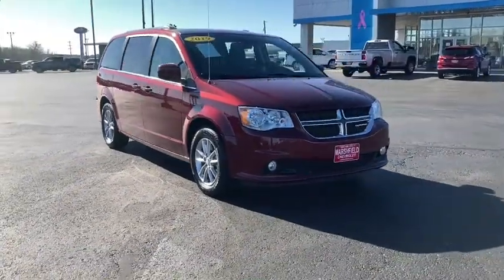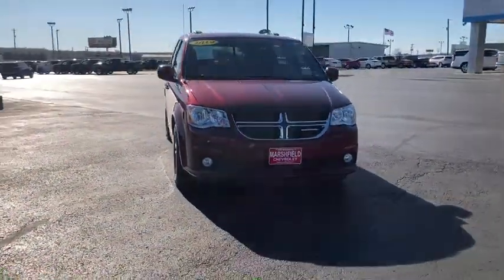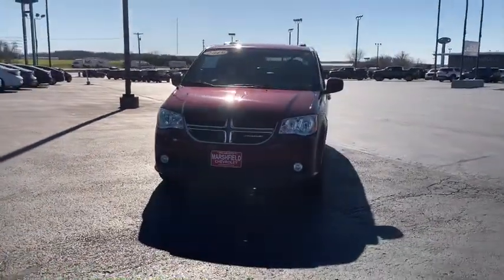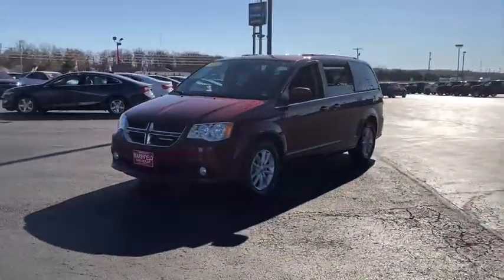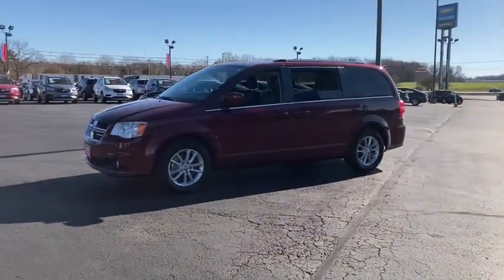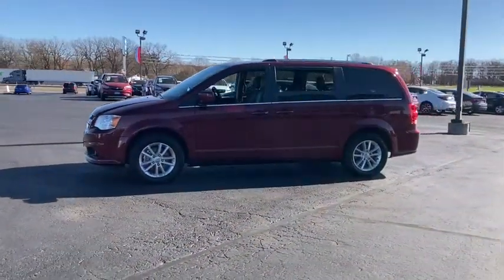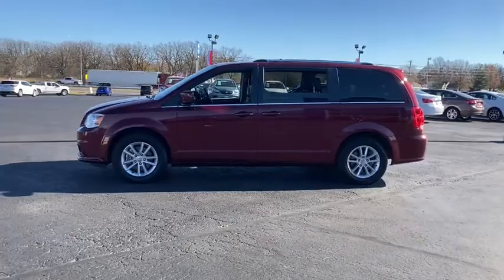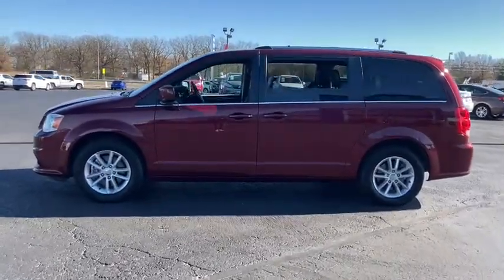2019 Dodge Grand Caravan Marshfield, Springfield, Lebanon, Buffalo, Rogersville, MO 28281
Octane Red Pearlcoat Used 2019 Dodge Grand Caravan  available in Marshfield, Missouri. Servicing the Springfield, Lebanon, Buffalo, Rogersville, MO area.
2019 Dodge Grand Caravan SXT - Stock#: 28281 - VIN#: 2C4RDGCG8KR724251

Marshfield Chevrolet
14963 State Hwy 38

Recent Arrival! 2019 Dodge Grand Caravan SXT 4D Passenger Van Octane Red Pearlcoat **BACK-UP CAMERA**, **ONE OWNER**, **2ND ROW BUCKETS**. Priced below KBB Fair Purchase Price! Only 15 minutes from Springfield! Welcome to Marshfield Chevrolet! Since 1926, we have striven to give customers the best offers and a great deal of respect. We are family-owned and provide friendly service to customers looking for an affordable car, SUV, or truck. We also offer financing, vehicle service and accessories to Springfield, MO Chevrolet customers.